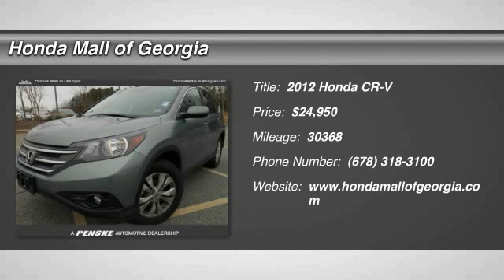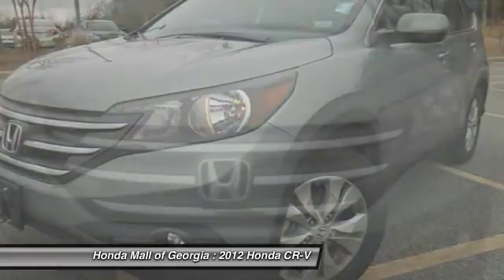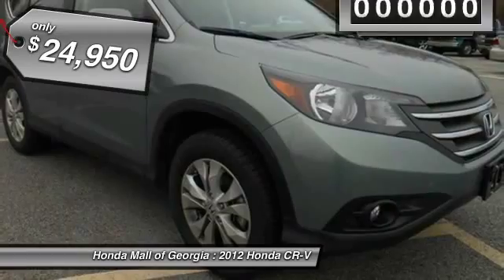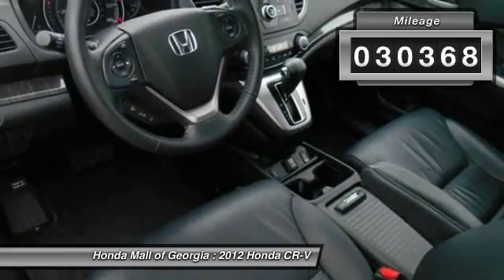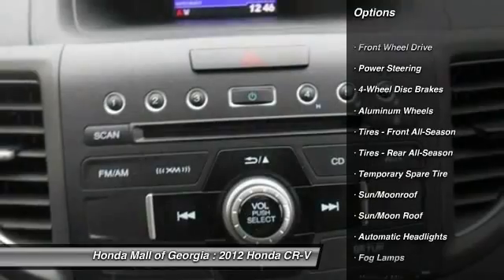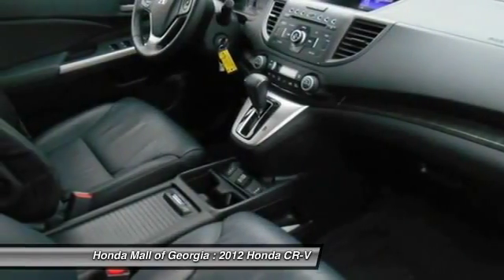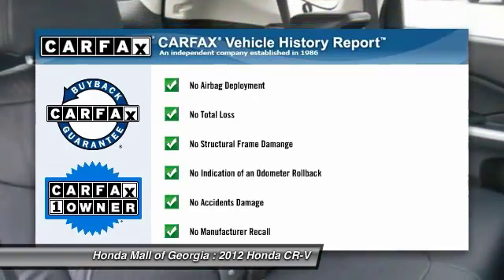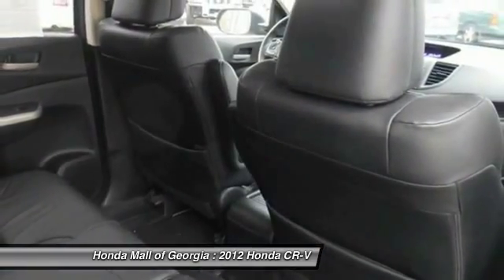2012 Honda CR-V Buford GA 440218A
This 2012 Honda CR-V 5dr 2WD 5dr EX-L SUV features a 2.4L DOHC MPFI 16-VALVE I 4cyl Gasoline engine. It is equipped with a 5 Speed Automatic transmission. The vehicle is GREEN with a Other Leather interior. It is offered As-Is, extended warranty is available.